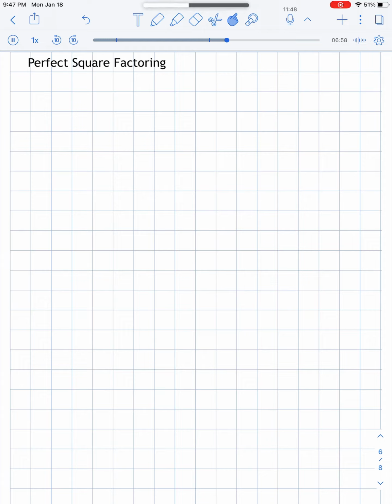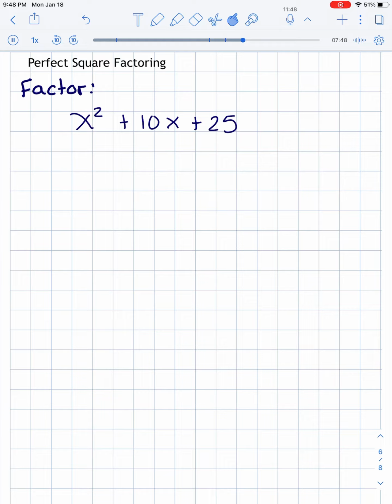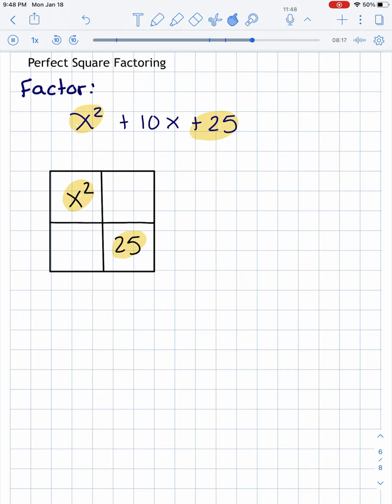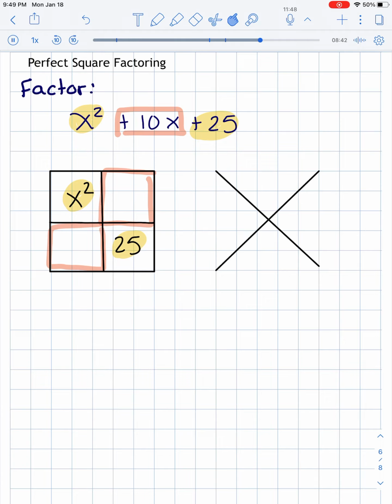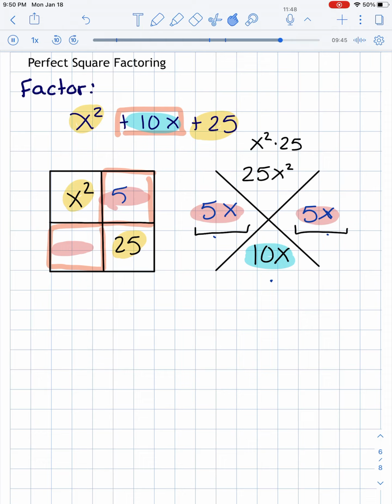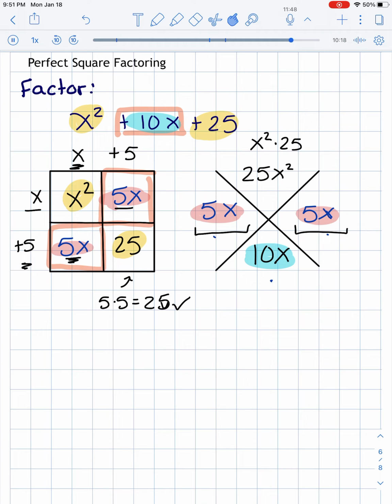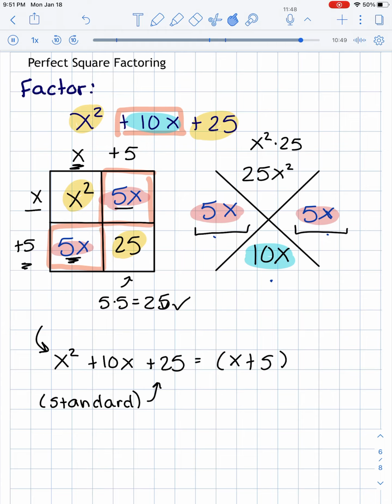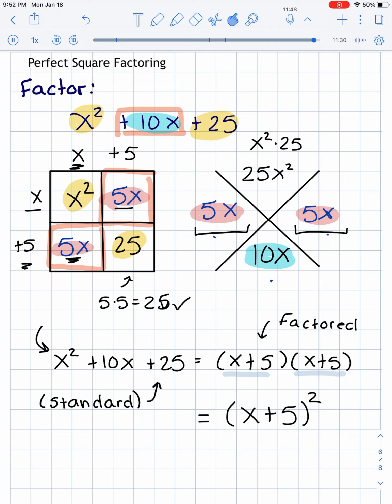TK - M2 - CH05 - Perfect Squares Factoring